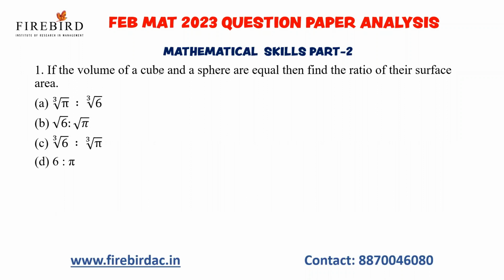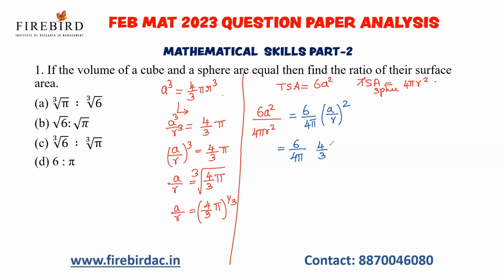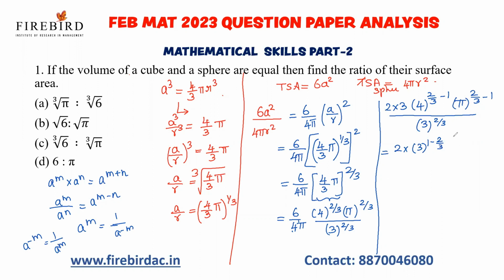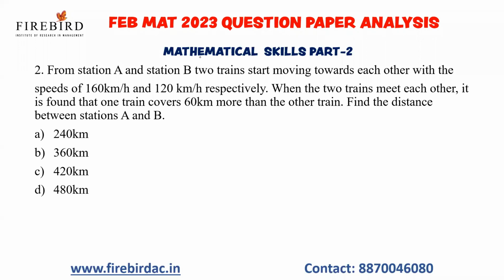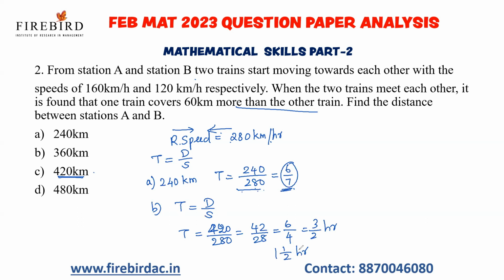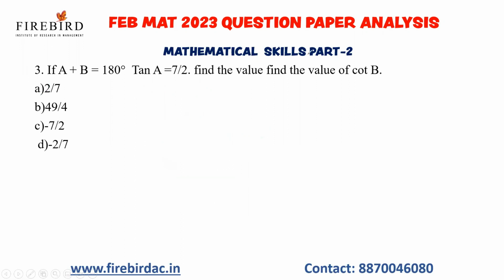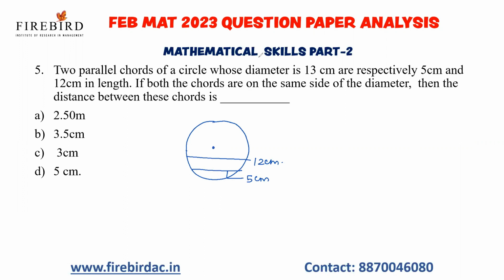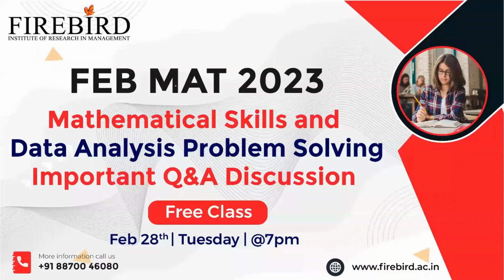Feb MAT MBA 2023 | MATHEMATICAL SKILLS Part 2 Q&A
Are you planning to take the MAT Exam in February?
Hello MAT Aspirants.
Are you looking for the best guidance program for the upcoming MAT Feb 2023 Exam?

In this video we have discussed important questions based on FEBMAT 2023. In Feb MAT 2023 the questions were asked from the topics like, Trigonometry, Geometry, Profit and Loss, Mensuration, Exponents. Watch the complete full video to know about the upcoming Feb MAT 2023 Questions and shortcuts

The MAT test is given many times a year. The MAT 2023 exam's preliminary round will take place in February. Key MAT preparation tactics and ideas have been prepared by Firebird Institute to assist applicants. The MAT exam pattern, curriculum, test structure, question paper, month-by-month exam preparation plan, section-by-section exam preparation plan, and exam day advice are all available here.

In this video we have analysed  December MAT 2022 Question Paper Data Interpretation  - Part1. A question which involves more calculation was asked in the December MAT 2023. Watch the complete video to learn about the data interpretation shortcuts and tips.
Watch the complete video to know the important topics to be covered for Feb MAT 2023. There are 5 sections in MAT 2023. Mathematical Skills, Intelligence and Critical Reasoning, Data Interpretation and Data Sufficiency, Language Comprehension, and Indian and Global Environment.
In this video we have discussed the questions based on FEB MAT 2023 Question paper. In FEB MAT 2023 the questions were asked from the topics like Time and Work, Pipes and Cistern, Geometry.